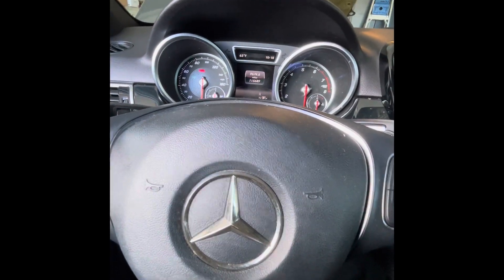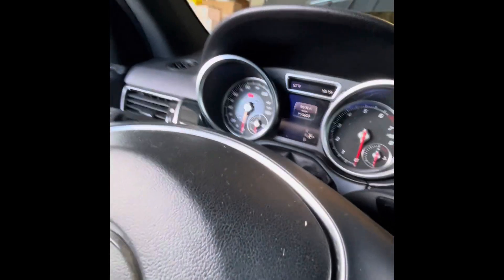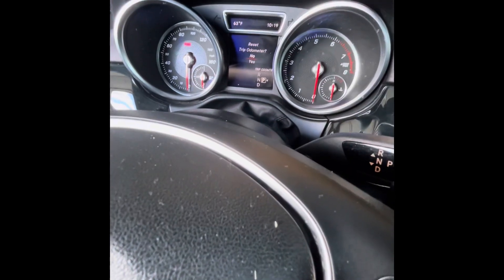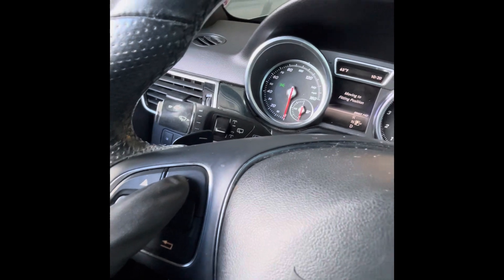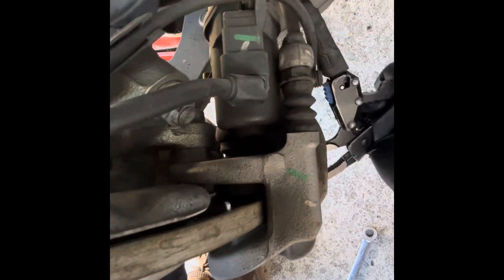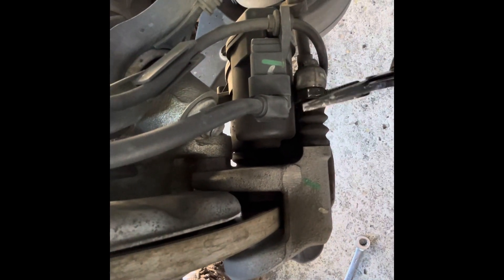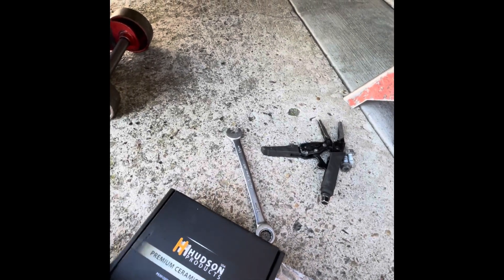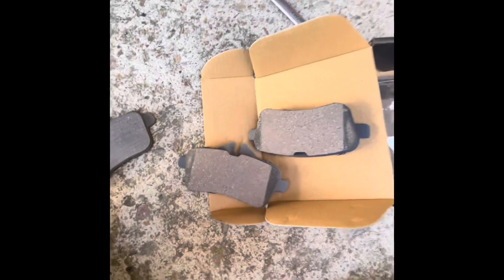2017 Mercedes Benz GLE rear Break Pads and sensor replacement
Putting the car in brake service mode, then replacing the rear brake pads and sensor on this 2017 Mercedes-Benz GLE 350 ￼